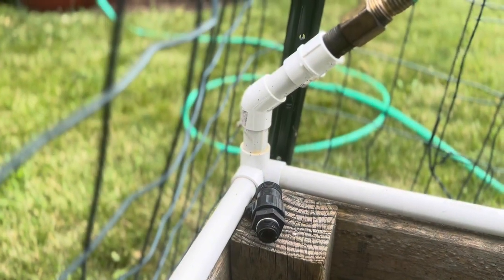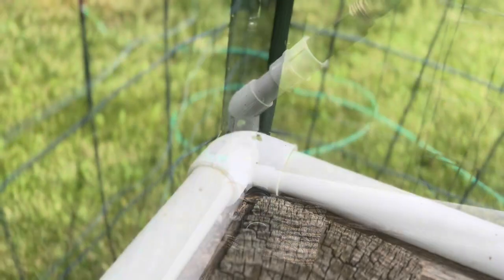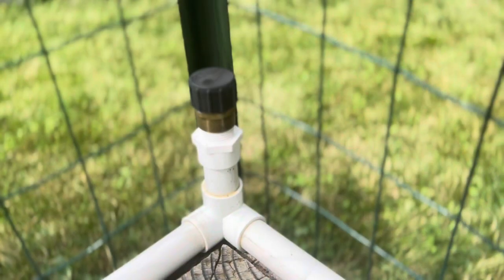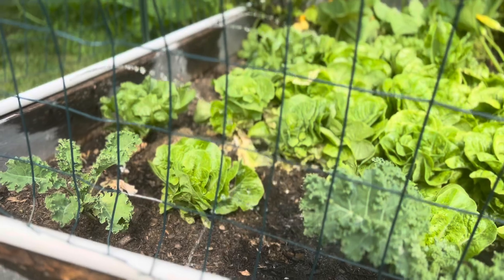Rain barrels and PVC piping Irrigation System in our raised garden beds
Come join me as we go in depth about how we built our simple raised garden beds, placed an irrigation system in them and also how much we love our rain barrels.